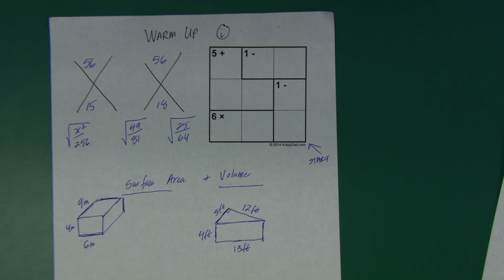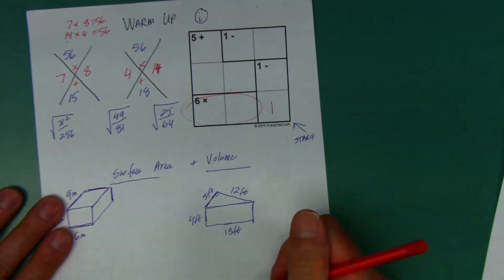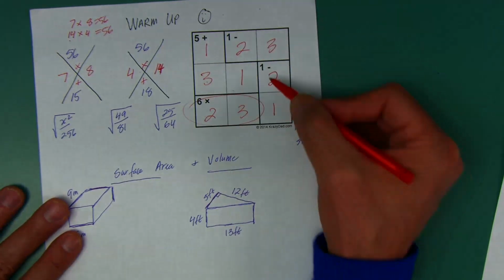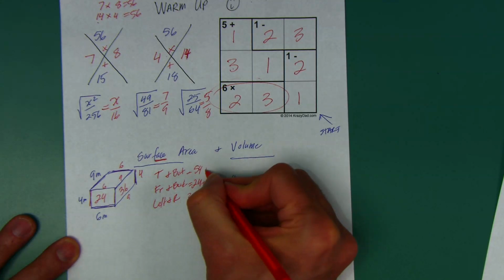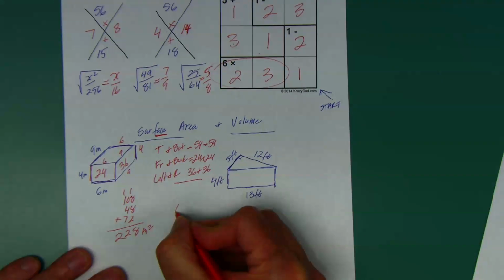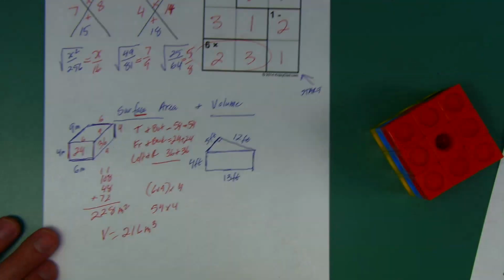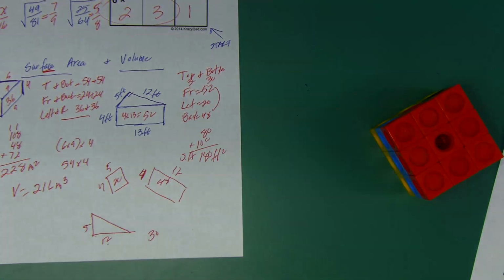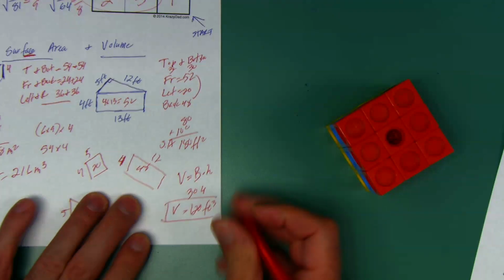WarmUp May 11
Quick on today.  Let's do this and then go ACE our IReady Tests! :-)